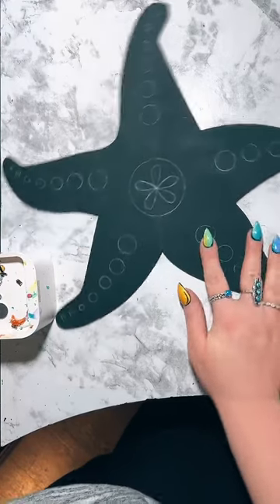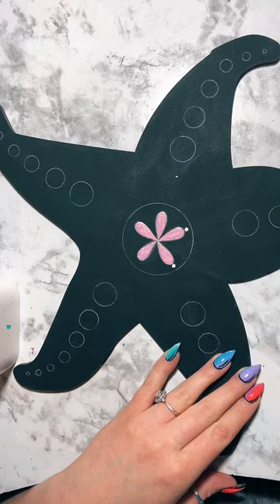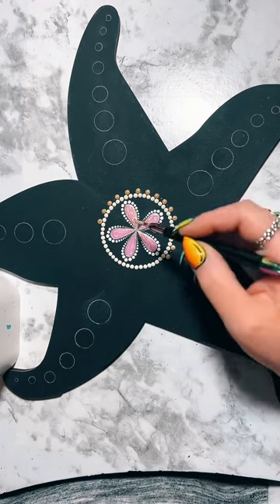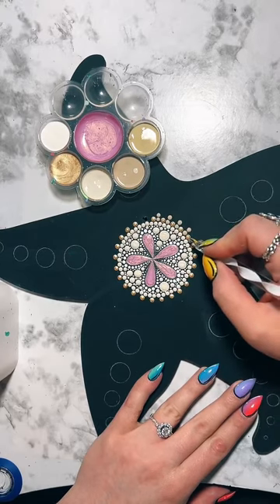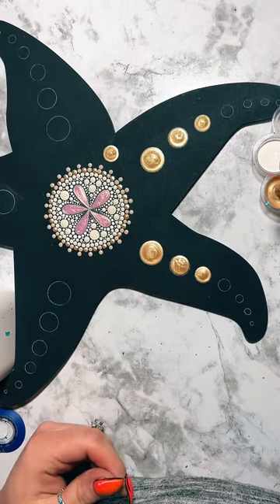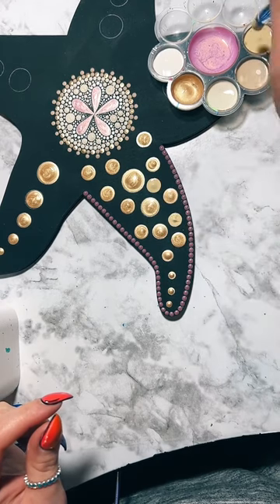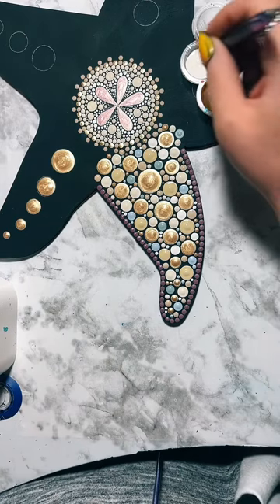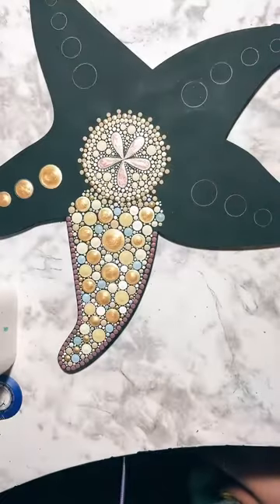Dot Art Starfish Painting [TIKTOK live replay 5.2.2023]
12” wooden starfish painting from tiktok live replay.